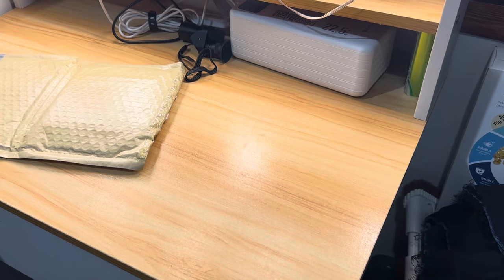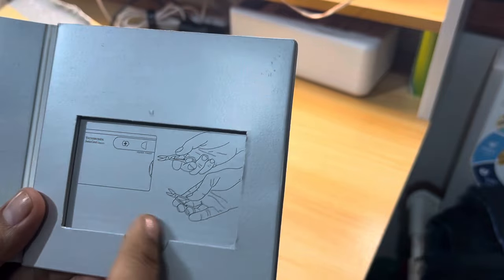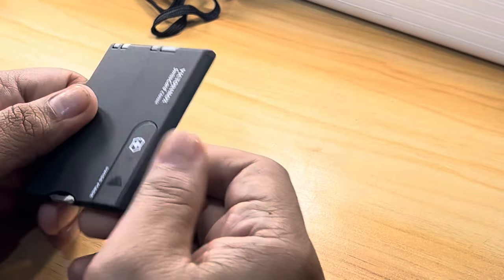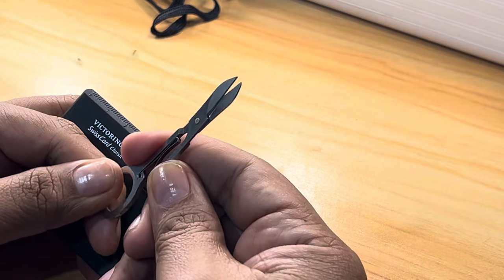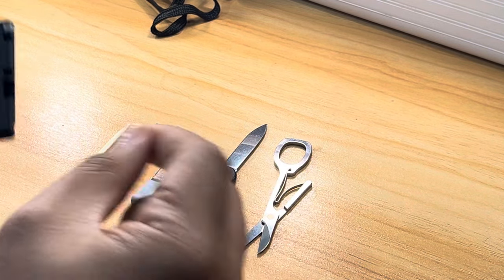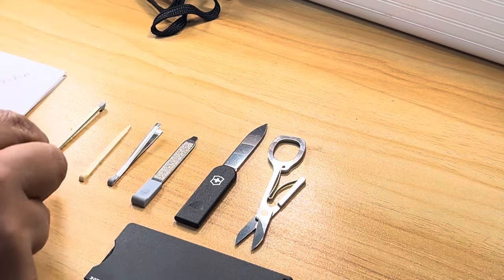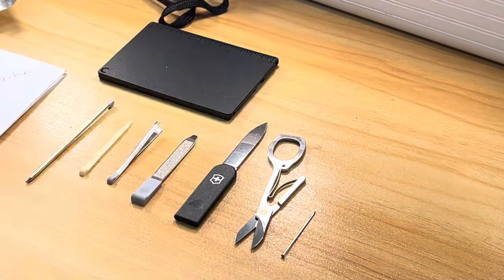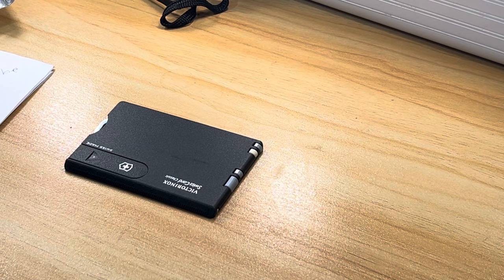Get This: Victorinox Swiss Card Classic PWD EDC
On my latest and first time Trip as a PWD (Person with Disability) this proved so useful.

Everybody needed something as basic as a scissor or a pin that this little thing has.

Watch the video and help me reach more by sharing and reacting most especially commenting on my videos!